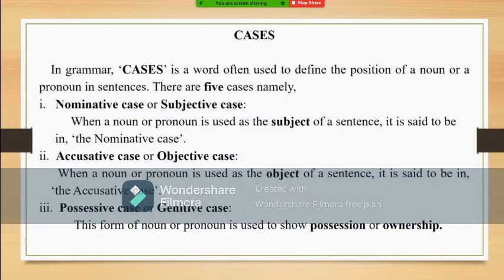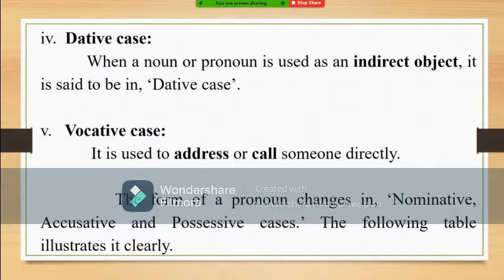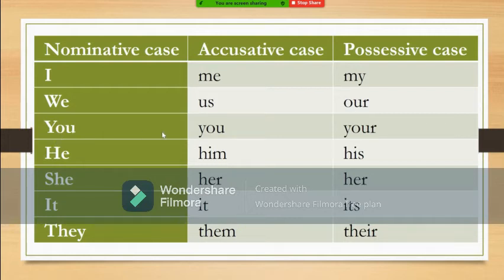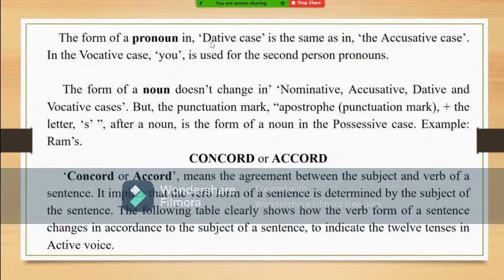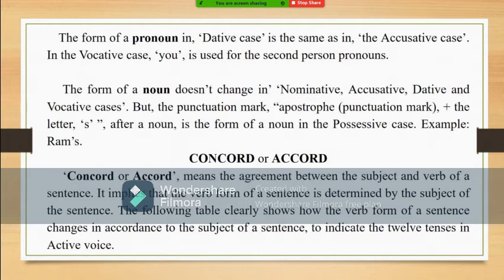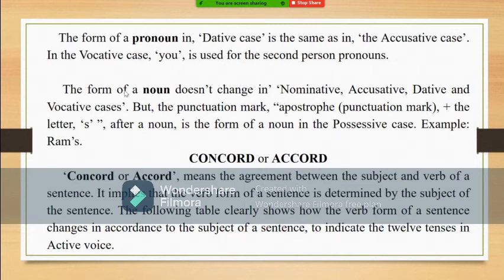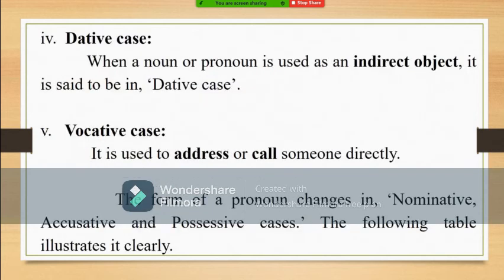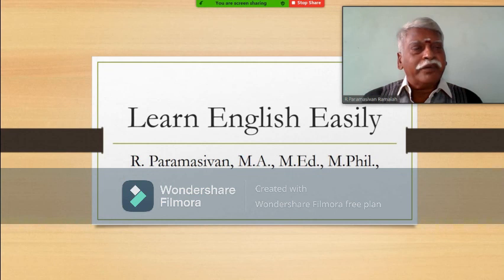Cases and Concord | in English | Learn English Easily | By R. Paramasivan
Hi guys!.In this video, I have explained how the form of nouns and pronouns change according to their positions in sentences. The five  cases namely Nominative case, Accusative  case, Possessive case, Dative case and Vocative case are explained in an easy to understand style. In addition to that how the subject determines the form of the verb in a sentence is also explained. It will be  explained vividly in the upcoming videos. Hope, you enjoyed it. If you have any doubts you can ask in the comment section below.

Facebook - Paramasivan Learn English Easily
Edited by - R. Sivappriya.